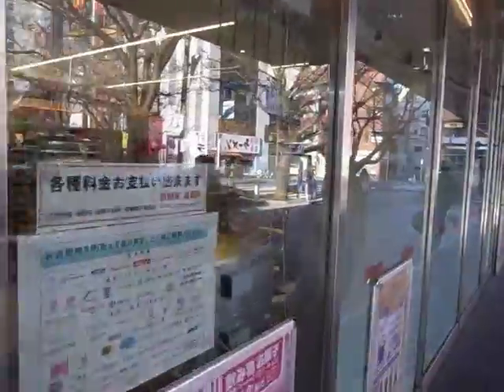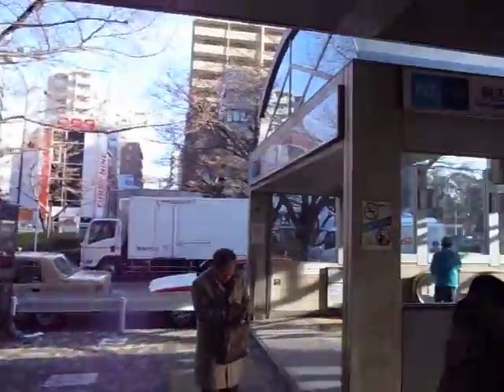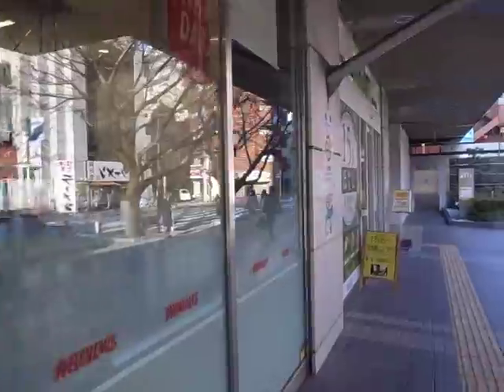Yamanote to Nanboku Transfer at Komagome Station 駒込駅 山手線-南北線の乗り換え 150324